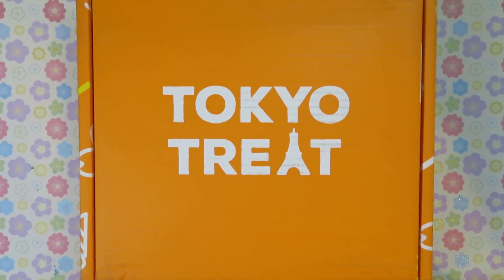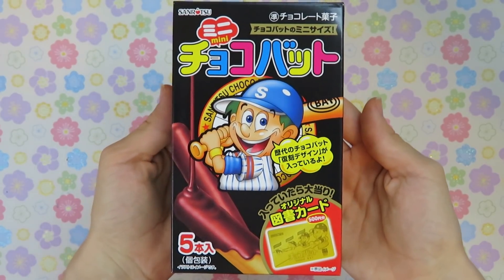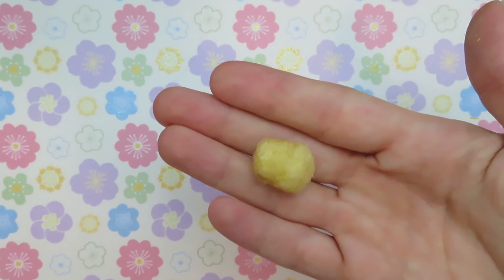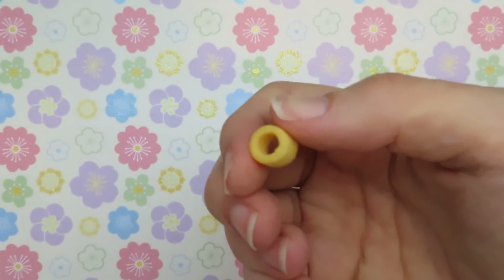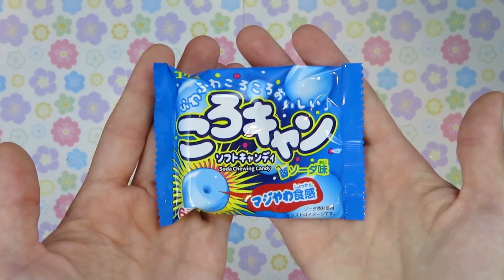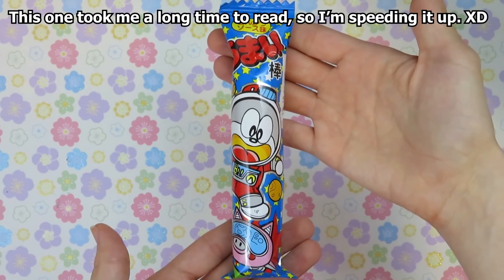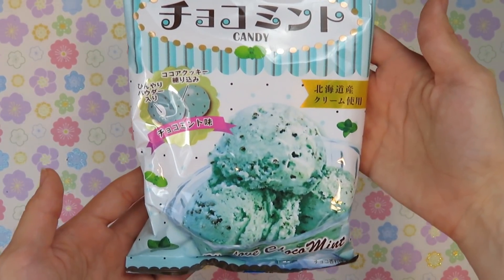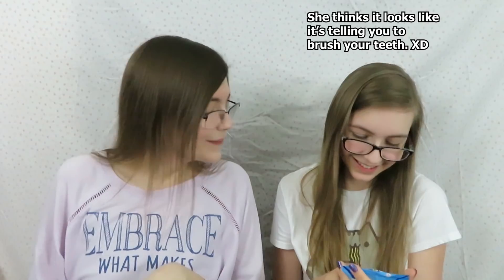Trying Japanese Candy and Snacks with My SISTER! TokyoTreat Subscription Box Unboxing!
Hello Everyone in this video my sister and I try Japanese snacks!